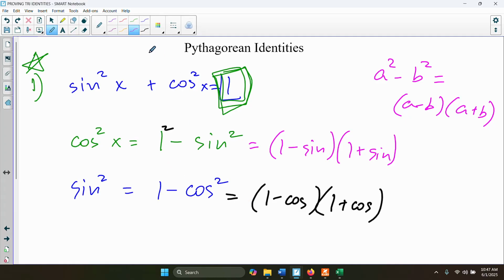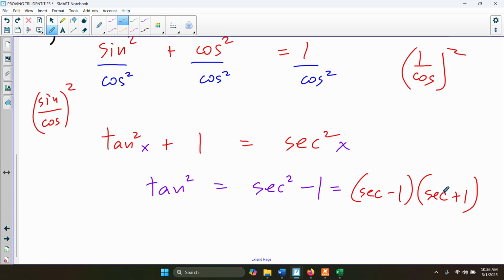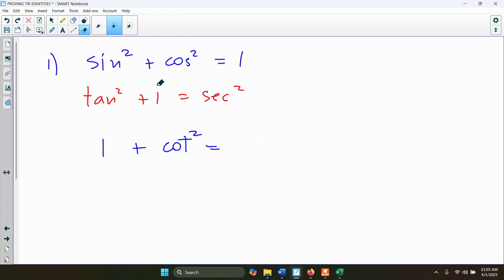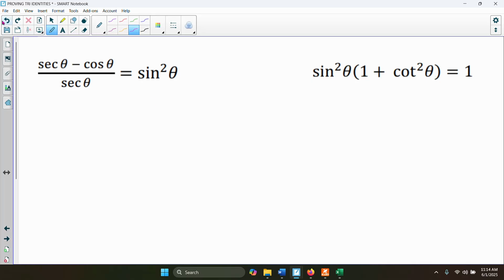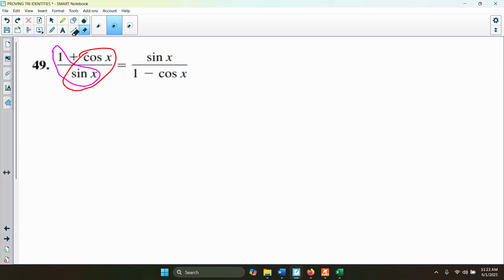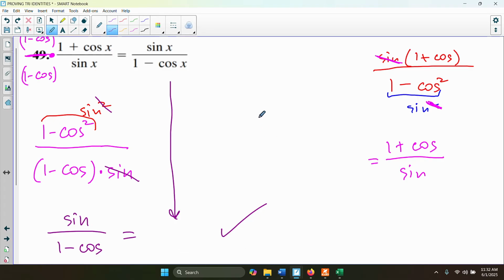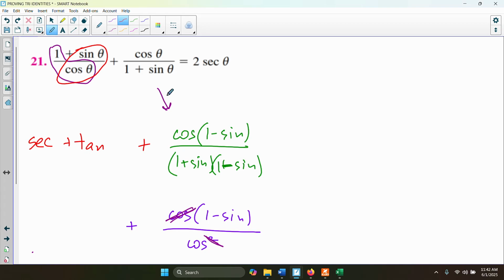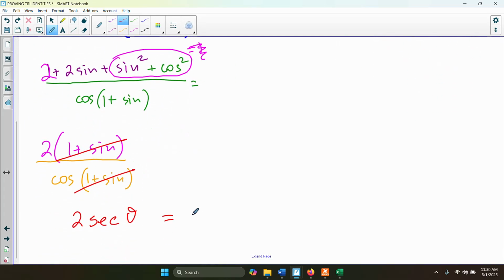Proving Trig Identities -- Part 2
this the intermediate level of Proving Trigonometric Identities. We use a variety of algebra skills to manipulate the trig expressions. Also, we develop and use the 3 Pythagorean identities (and their by-products).